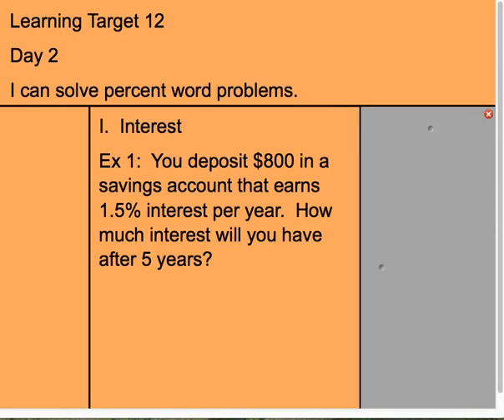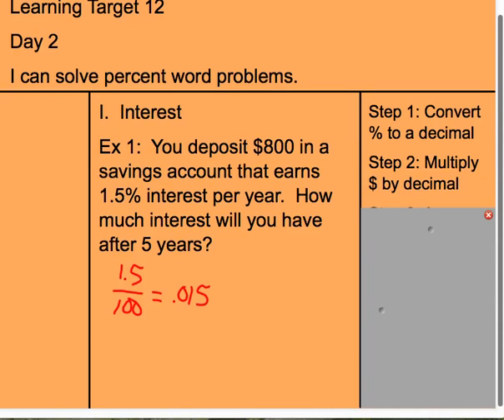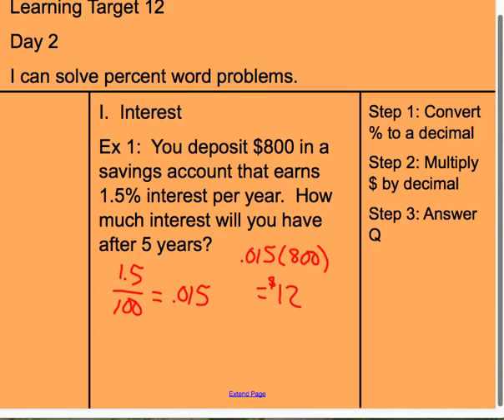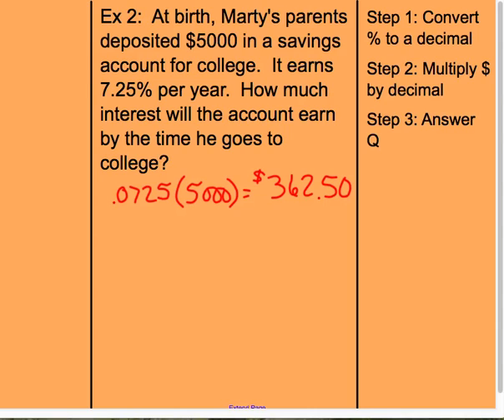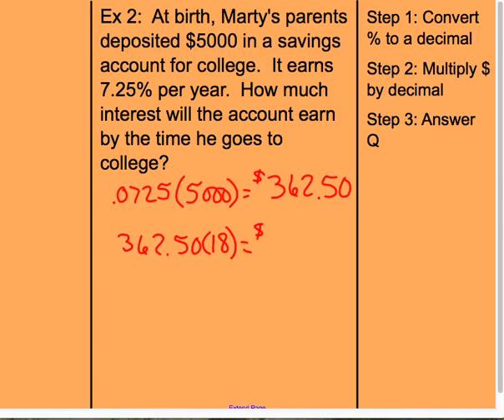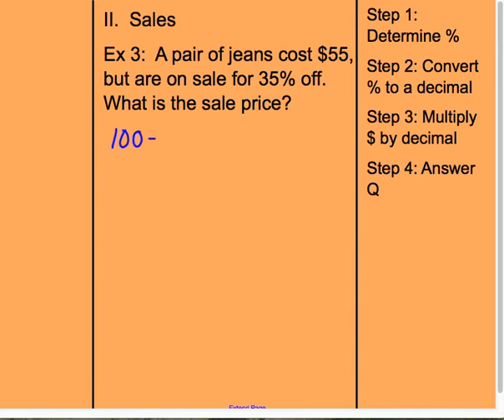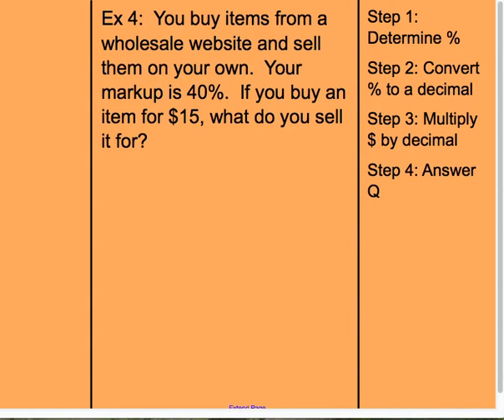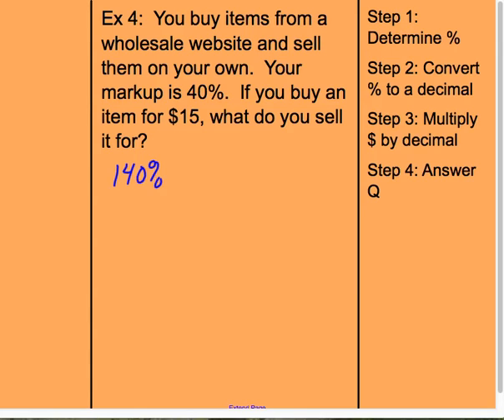Percent Word Problem